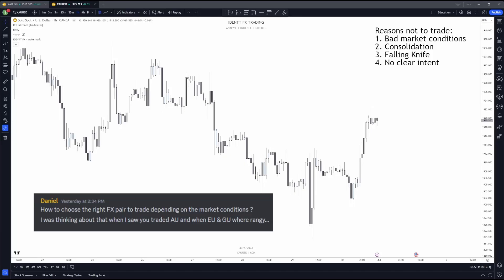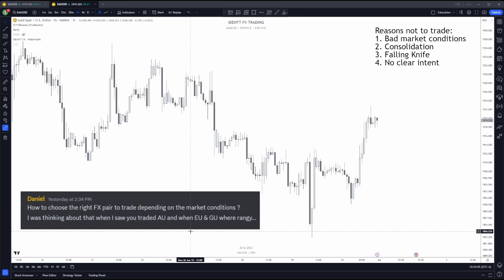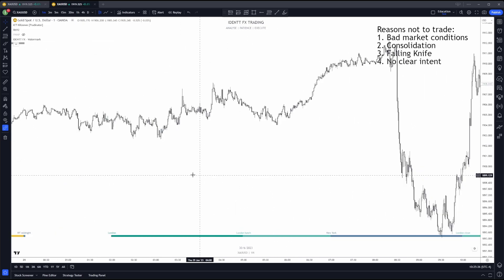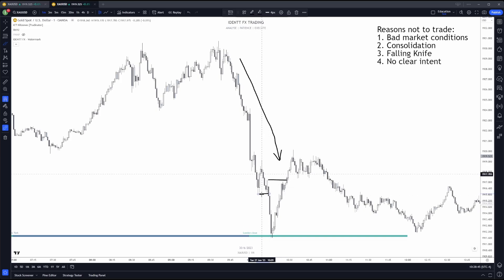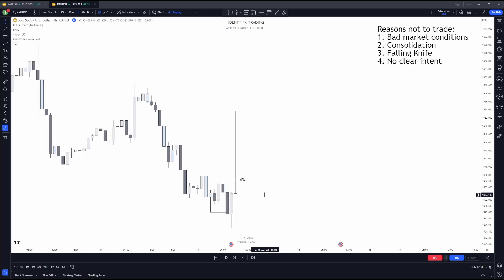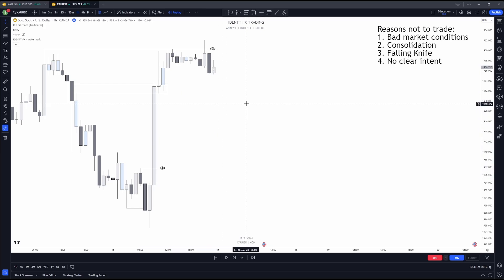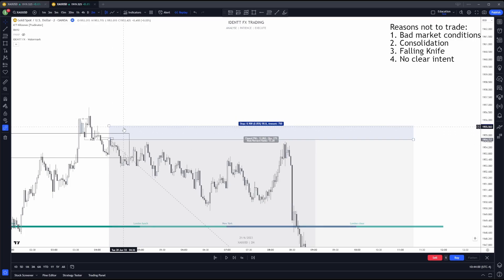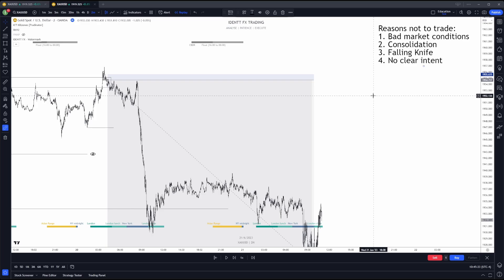When Not To Trade or Switch Pairs - FOREX - ICT Concepts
In this insightful video, we delve into the complexities of trading, specifically focusing on when it's wise to step back and when to avoid switching currency pairs. This is part of our ongoing series about Inner Circle Trader (ICT) concepts.

Throughout this video, we unpack different scenarios where holding off on trading or not switching pairs might be your best strategy. We combine theoretical understanding with real-world examples, making it easier for you to understand these intricate details of Forex trading.

Don't forget to drop your questions in the comment section. We love engaging with our community and will do our best to address your queries in upcoming videos.